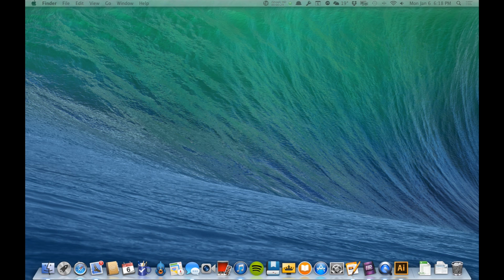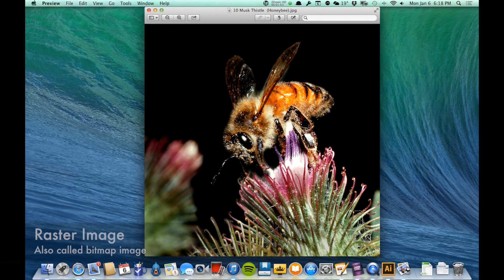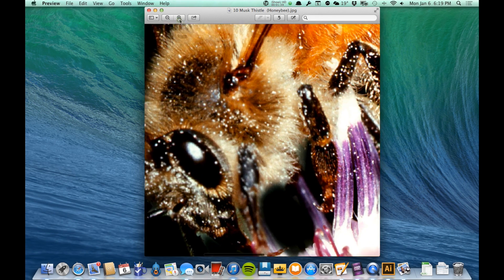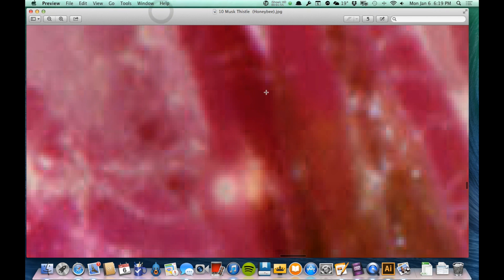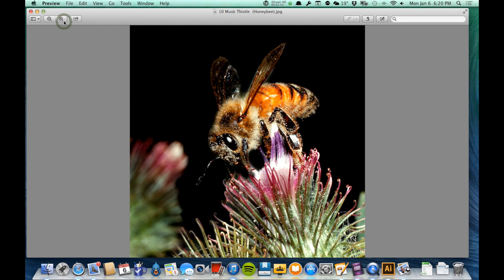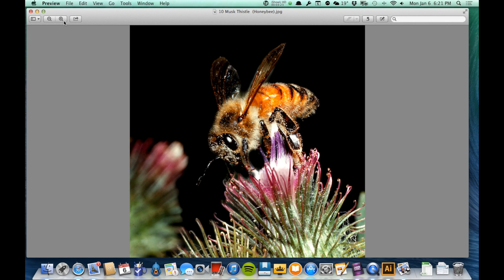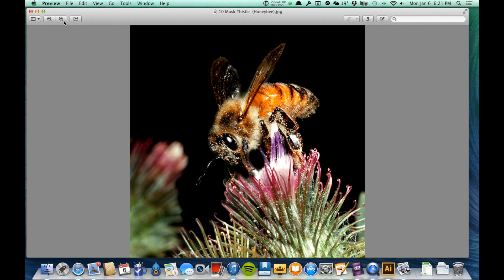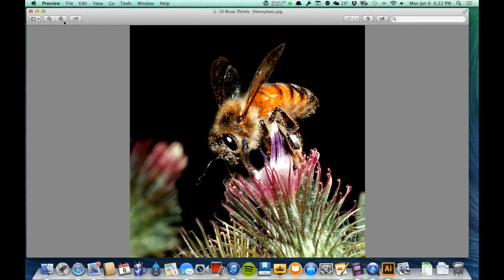DES 103 Video 1: Raster vs. Vector Graphics 1 - Raster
This video is about Video 1: Raster vs. Vector Graphics 1 - Raster